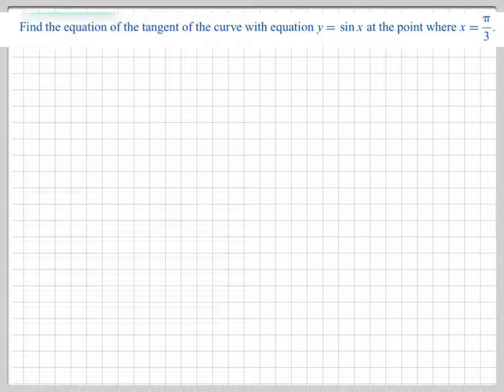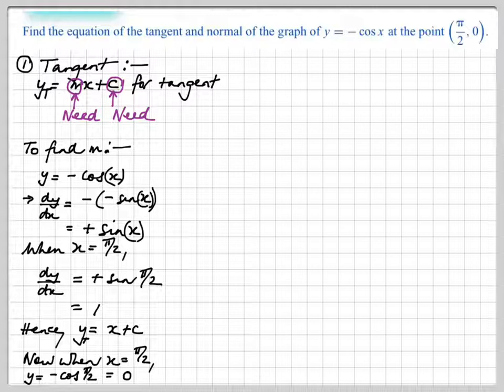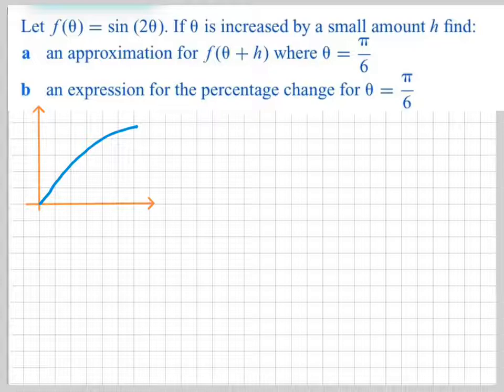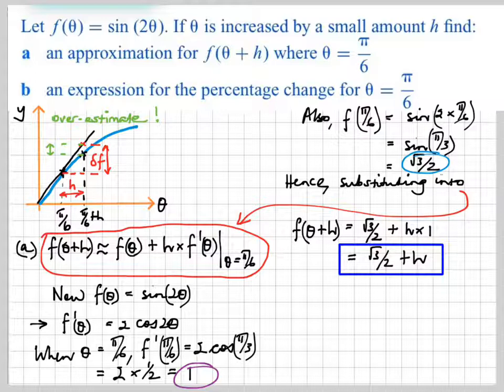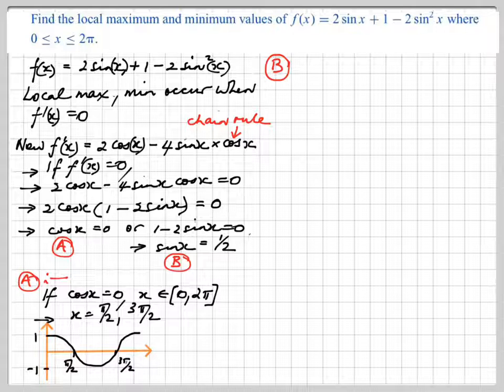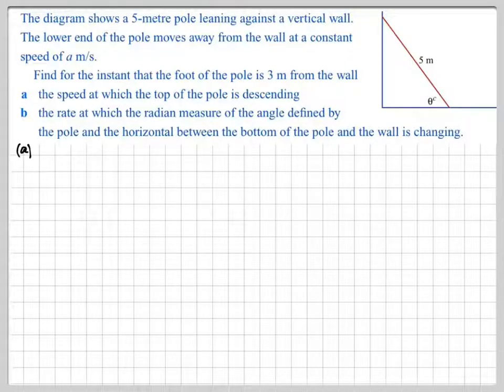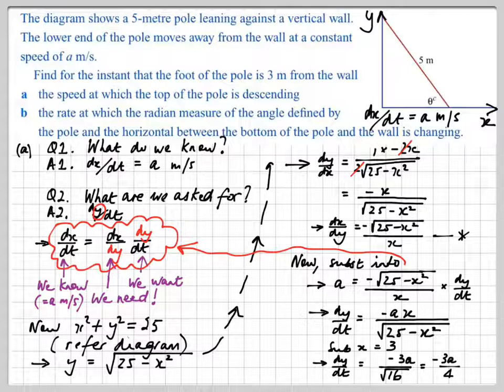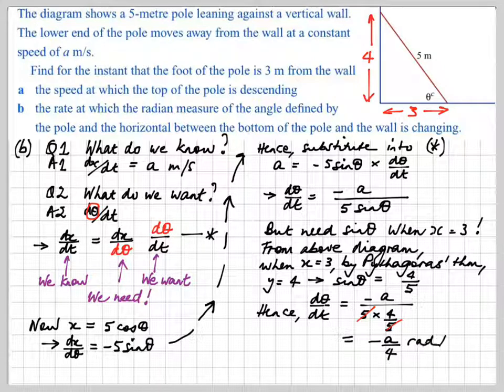MM11E Applications of Derivatives of Trig Functions